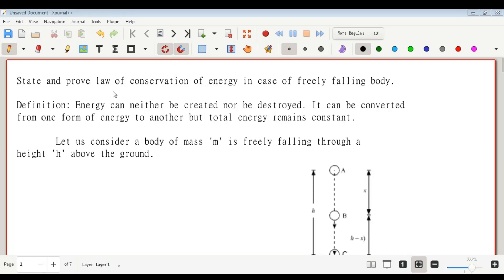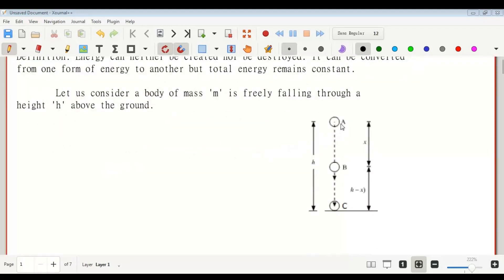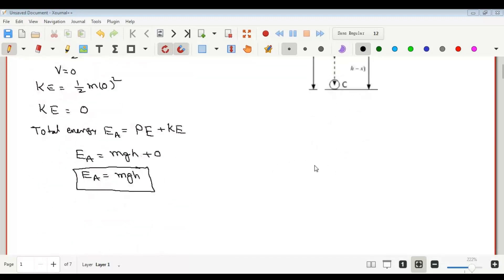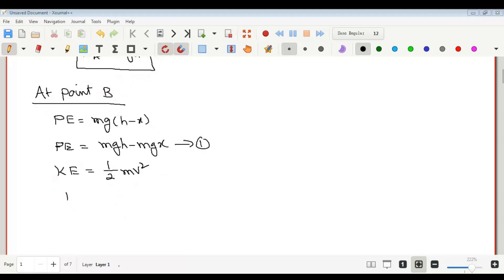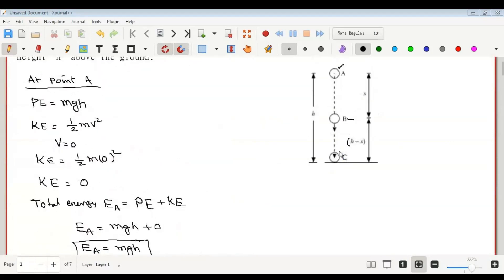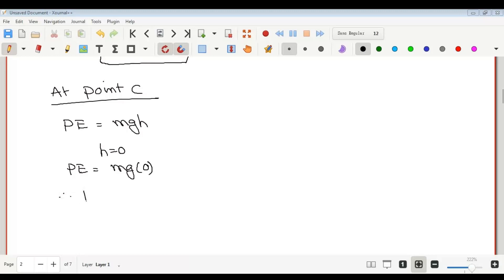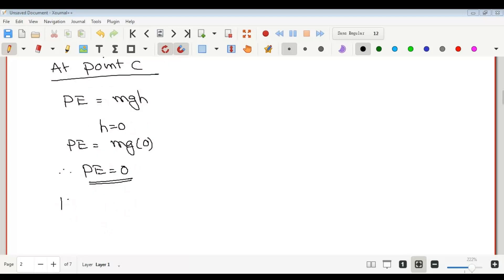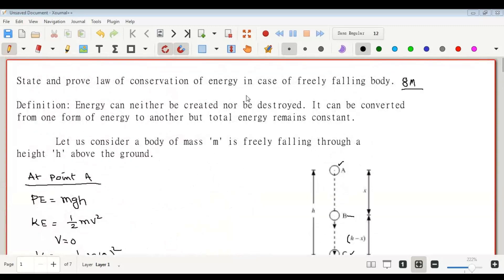Law of conservation of energy in case of freely falling body || Physcis